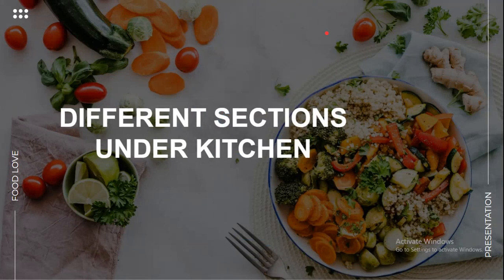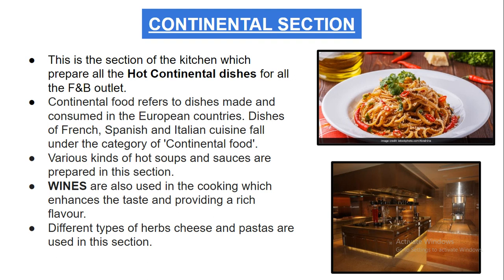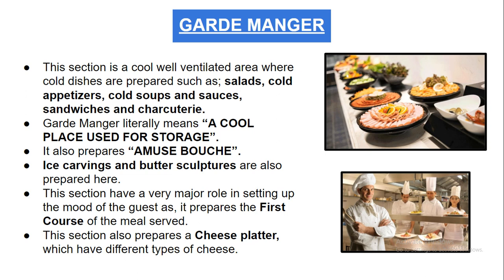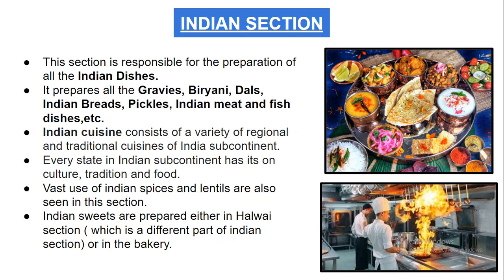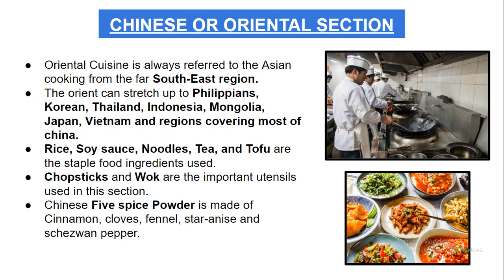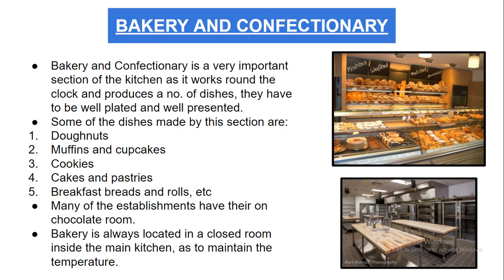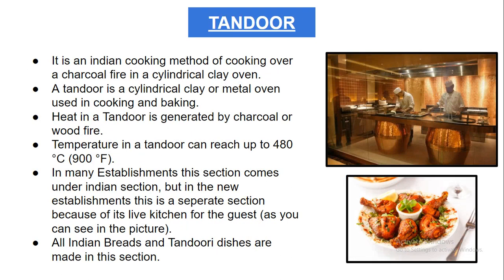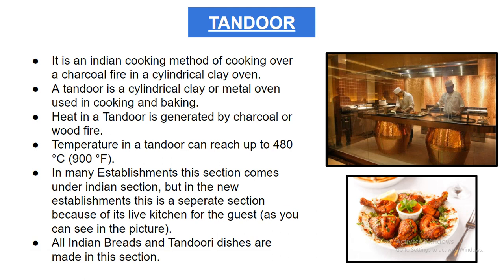Different section of a kitchen || For Beginners || Theory of food production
In this video you will get to know about the different section of the kitchen and the detailed knowledge about the prepared there and much more.